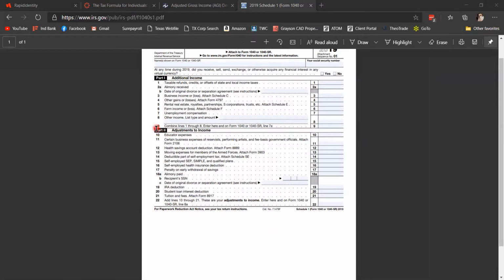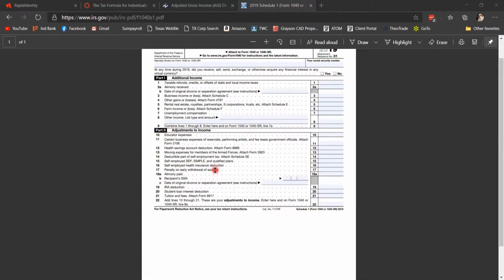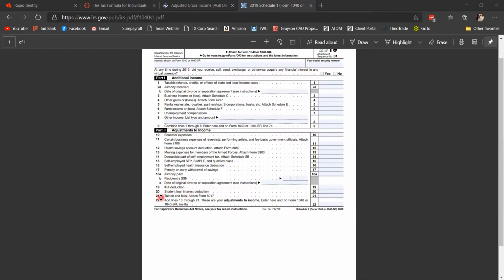C1.3.3 Deducts for AGI